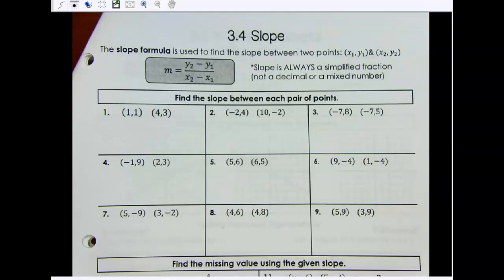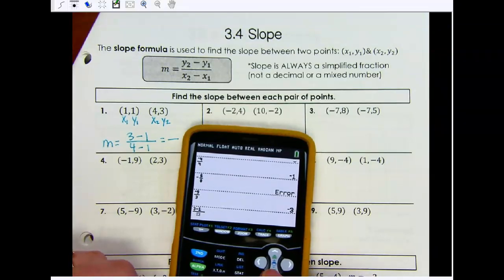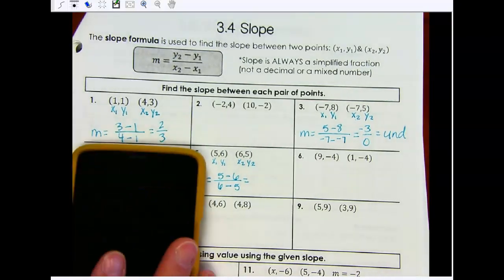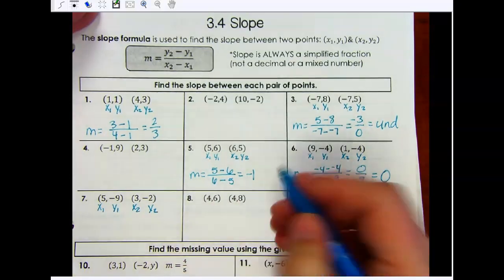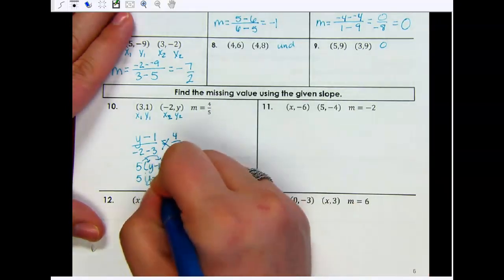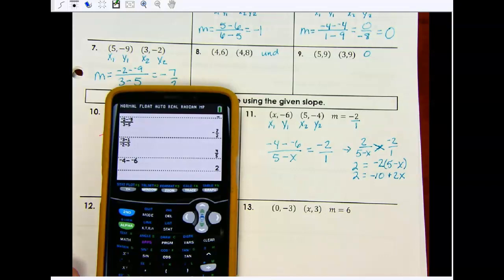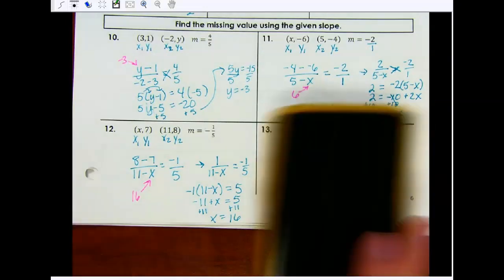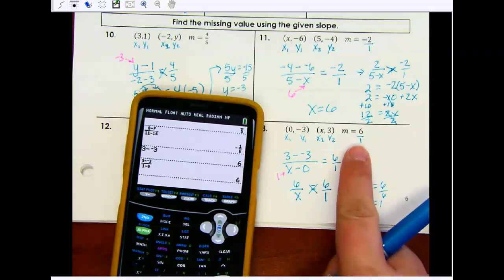Slope from Two Points